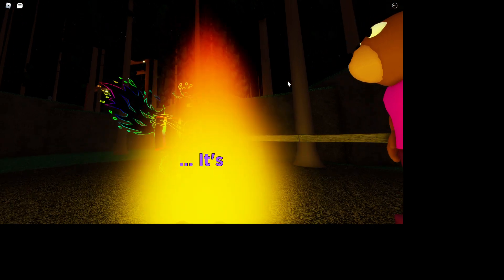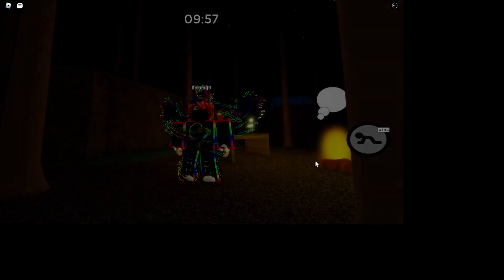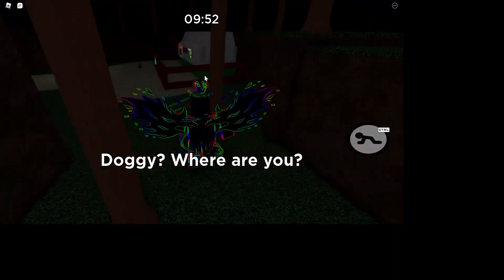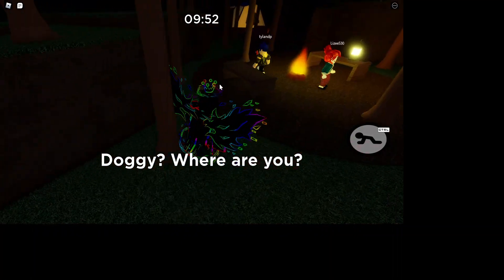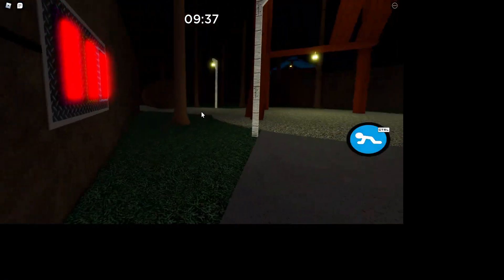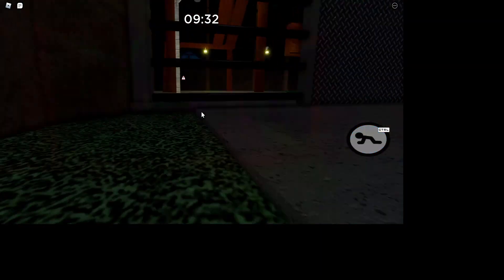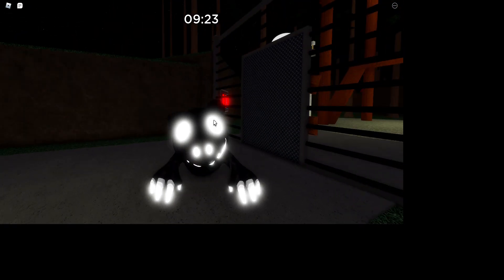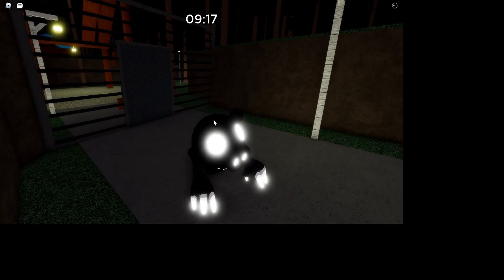piggy best glitch spot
eeeeeee beans beans beans beans beans